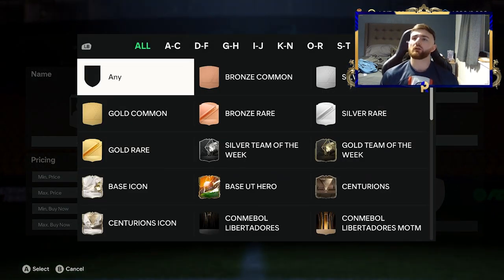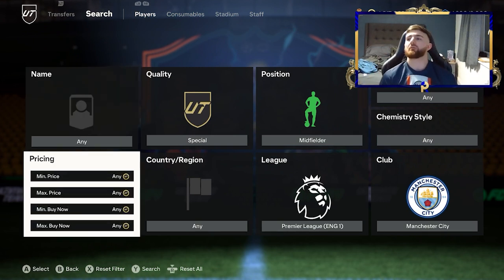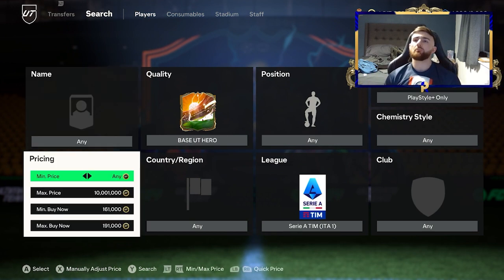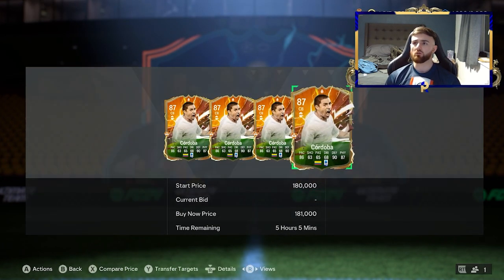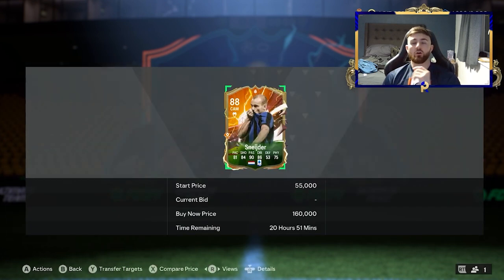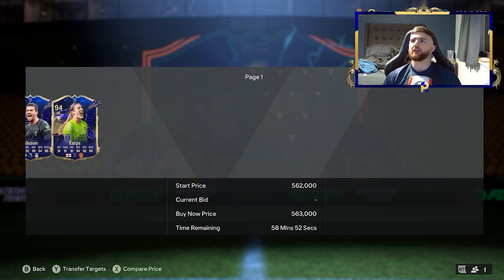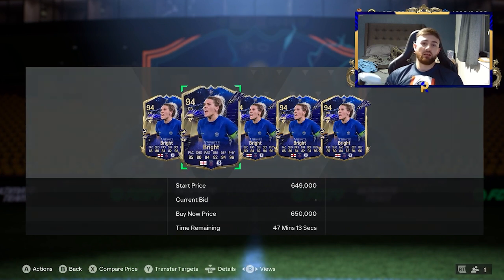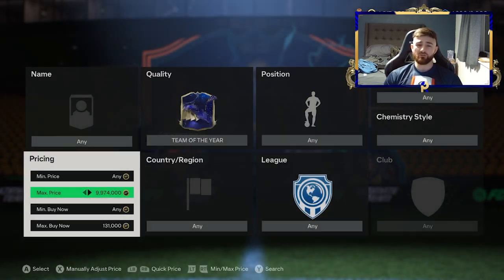Make MILLIONS NOW with the 10 BEST SNIPING FILTERS in EAFC 24 (LAZY trading & EASY profit) #7